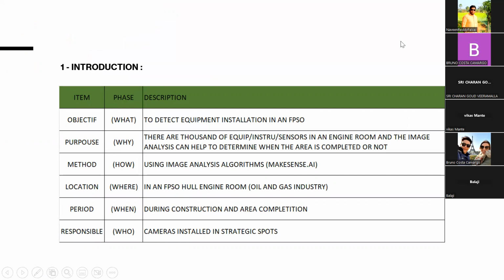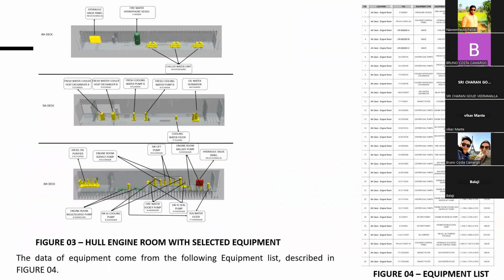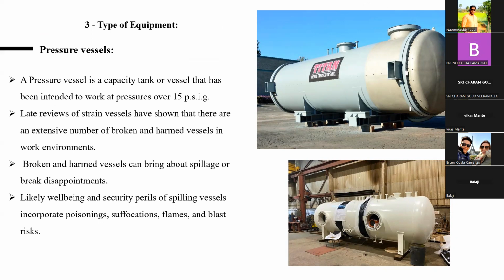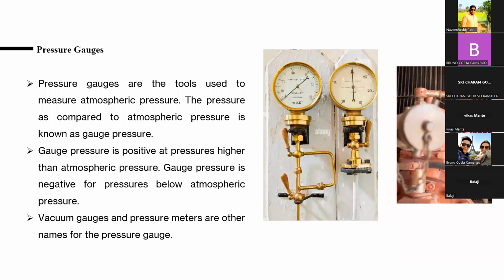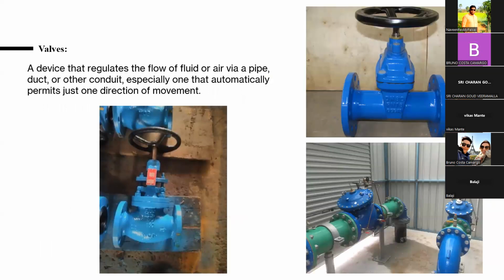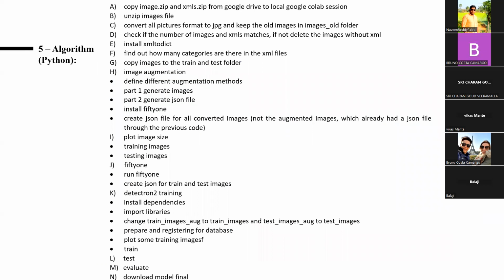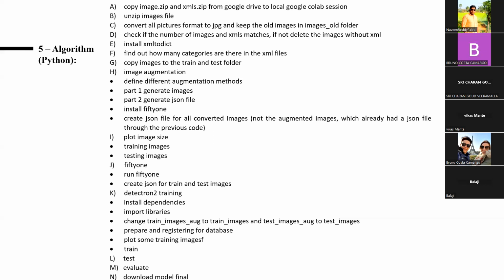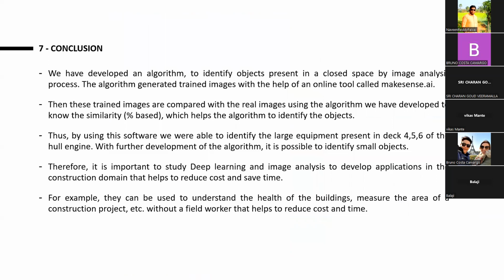2022 Fall: Construction/installation equipment detection